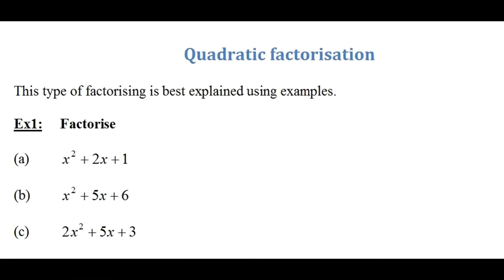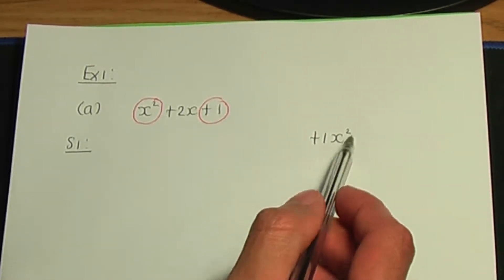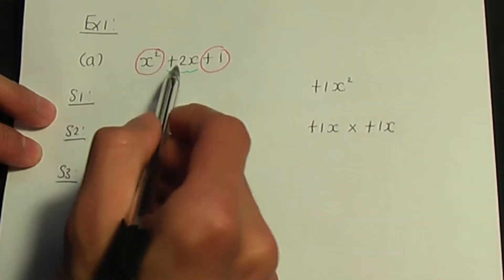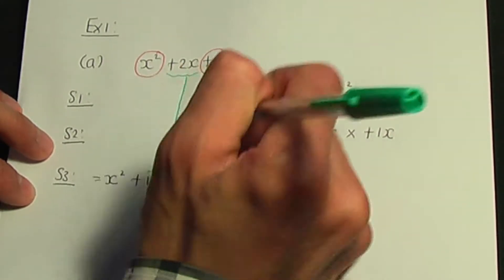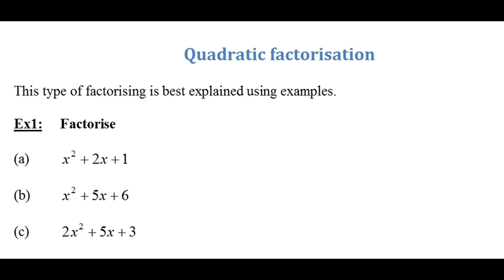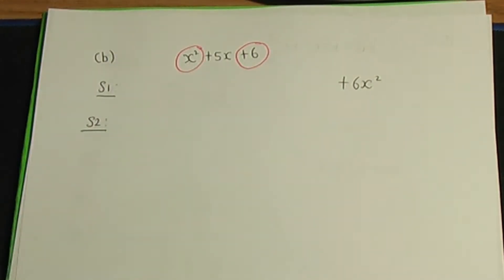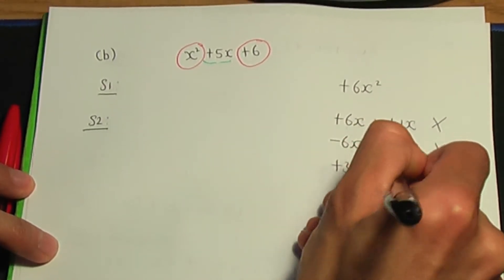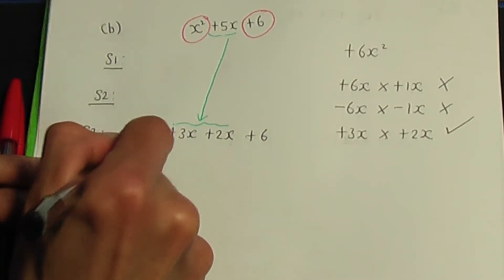Quadratic factorisation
This video tutorial explains how to factorise a Quadratic. Examples are also shown in this video.